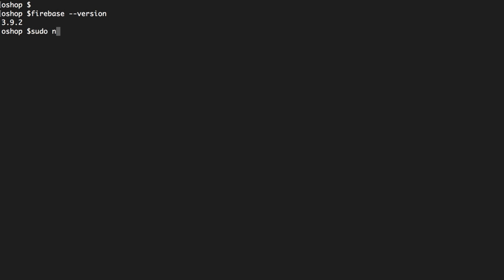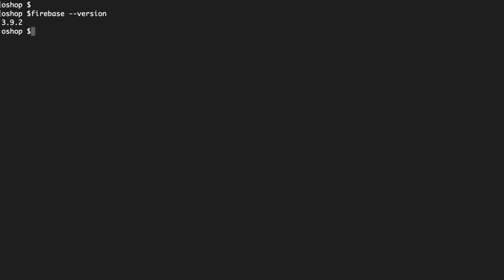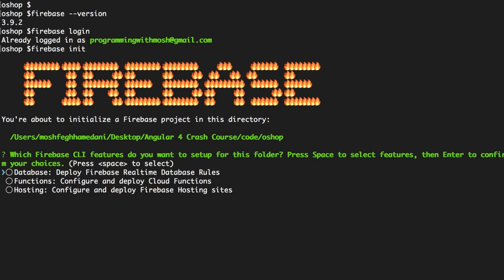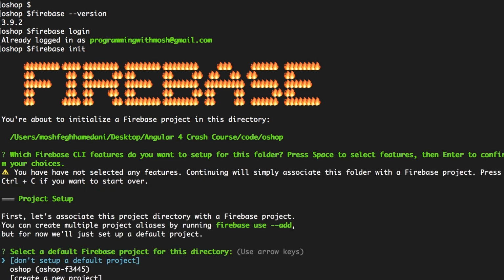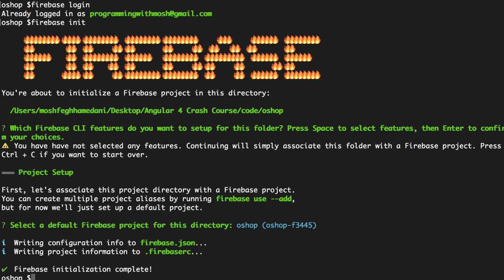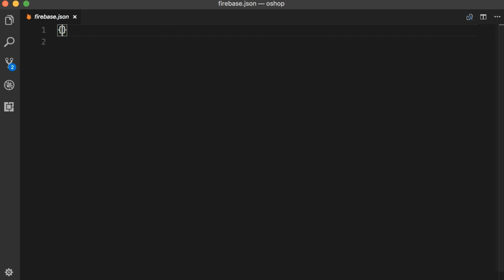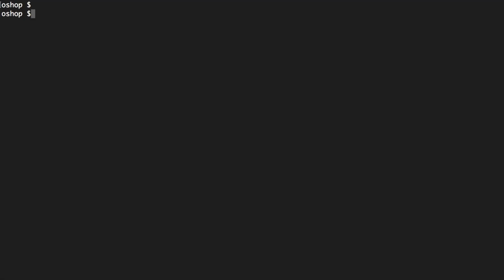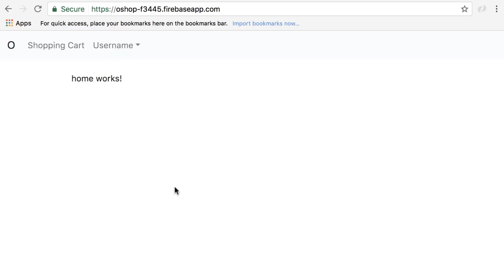Angular | Beginner to Pro #296 - Deployment (read desc)